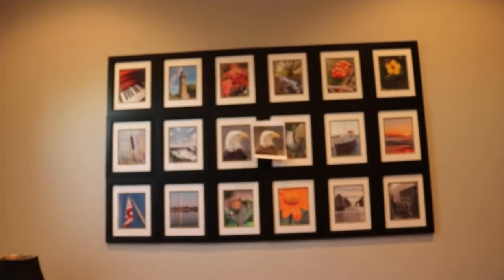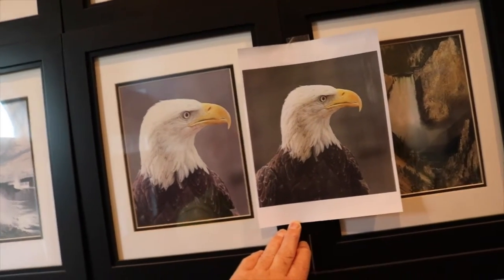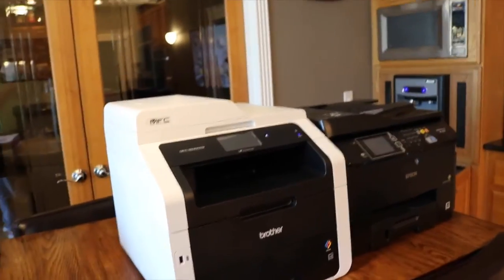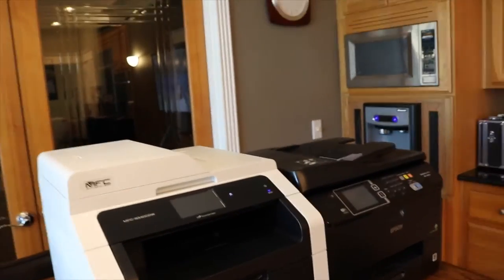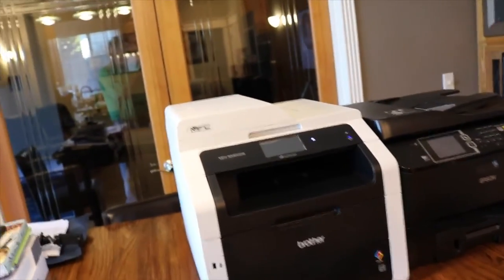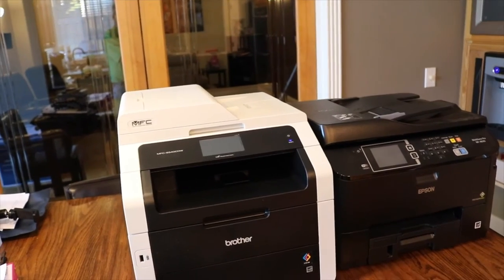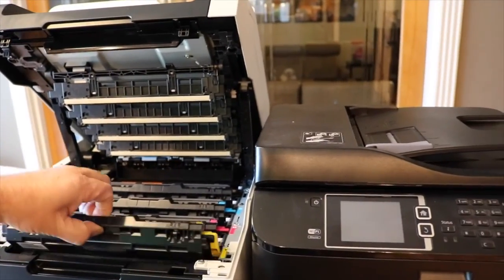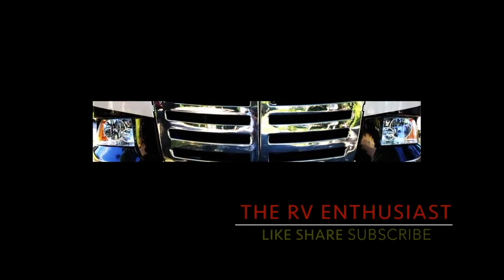Brother 9340 Setup I Review I Quality Image E121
Brother review and quality image printed.  Short review, setup is a breeze. also just did not want to loose this info.  Could be useful to someone